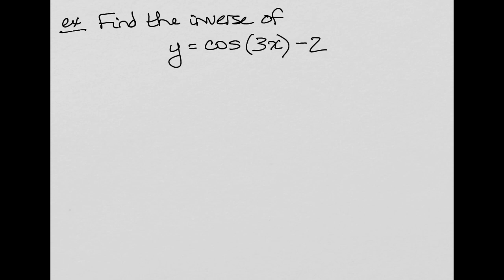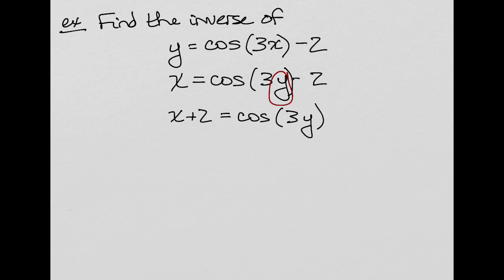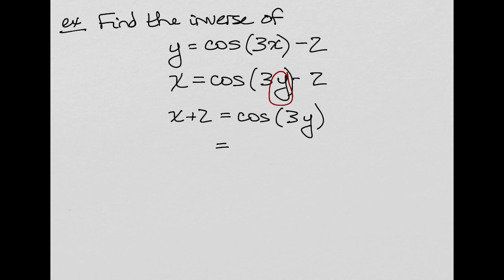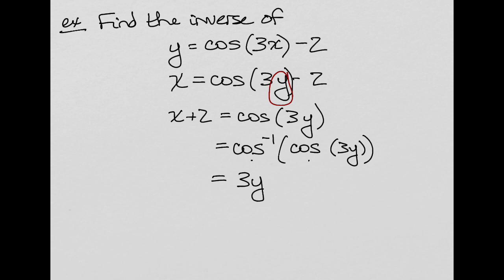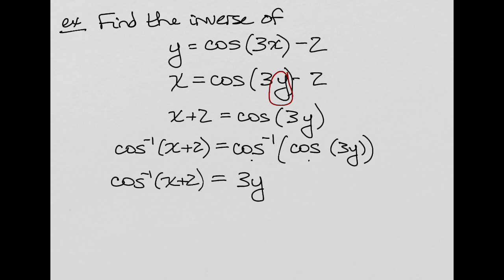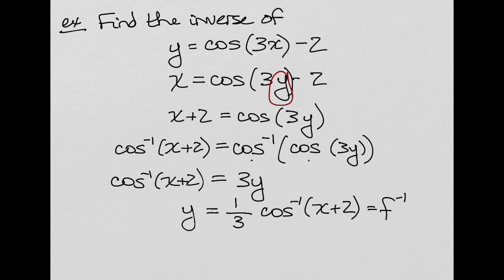Find the inverse of a trig function